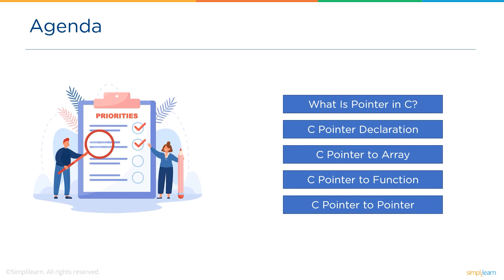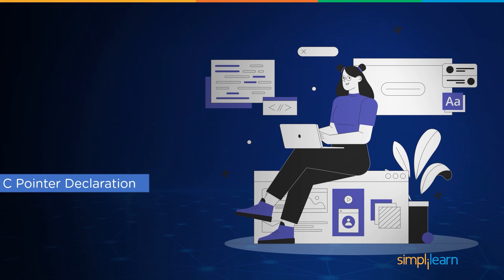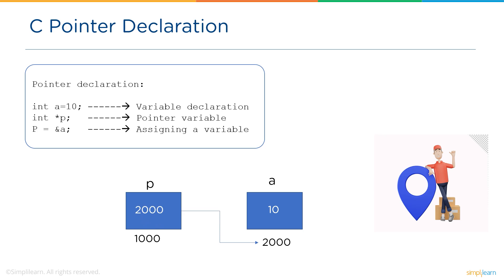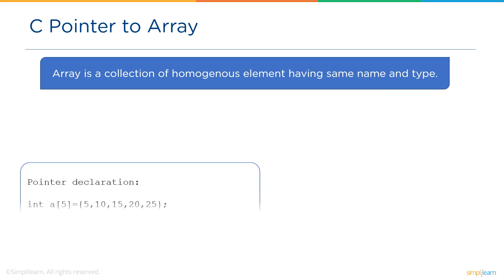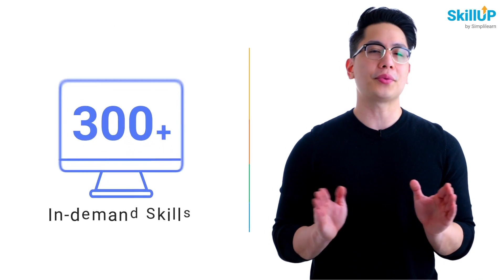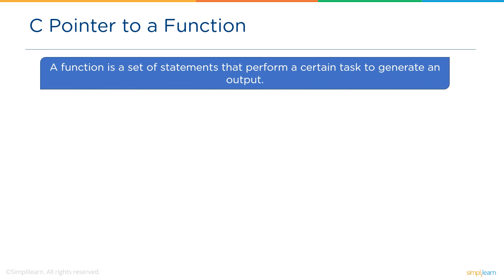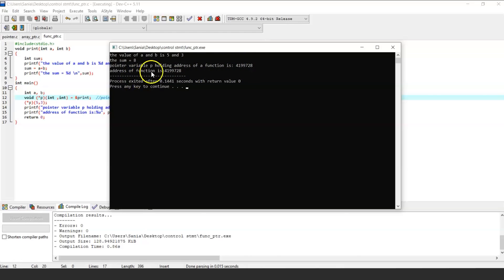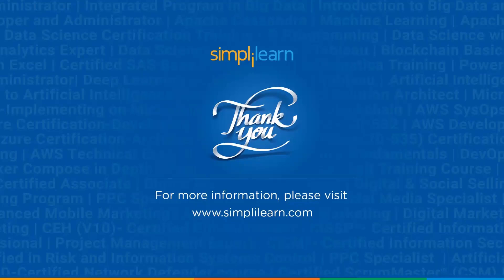Pointers In C Explained | C Language Tutorial | Simplilearn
This video by Simplilearn will explain to you about Pointers In C. This C Programming tutorial will explain to you What Are Pointers in C with an example. how to declare and initialize pointers In C. C pointer to an array, C Pointer to function, and pointer to pointer

The video will cover the following concepts:
What is Pointer In C?
C Pointer declaration
C Pointer too an  array
C pointer to the  function
C Pointer to a pointer.

✅ Skills Covered
Agile
Git
SQL
Core Java
Spring
Spring Boot
HTML and CSS
AWS
Docker
Jenkins
JavaScript
ReactJS
Cucumber
Maven JSP
JDBC
MongoDB
JUnit